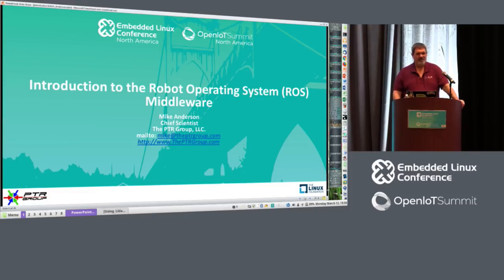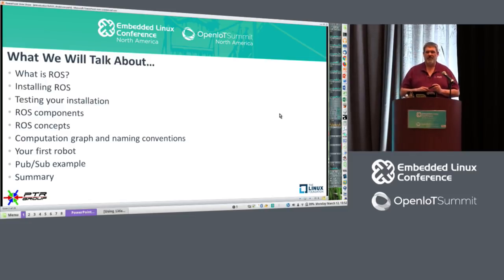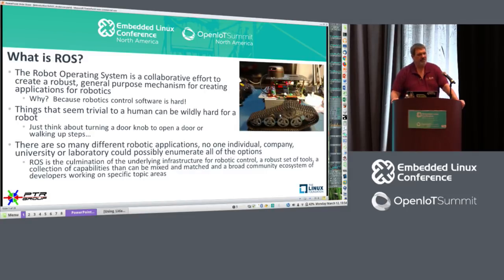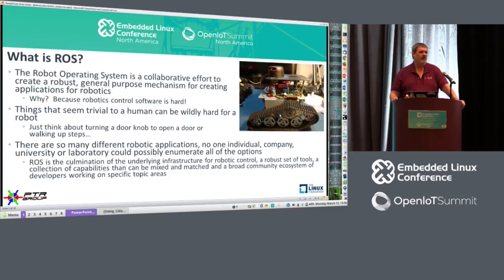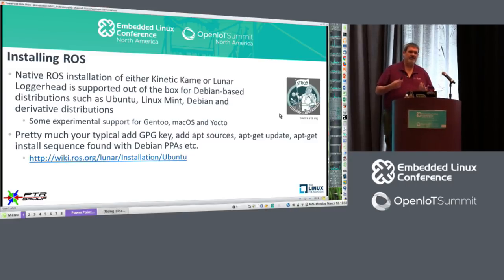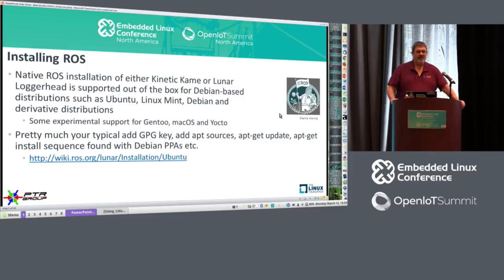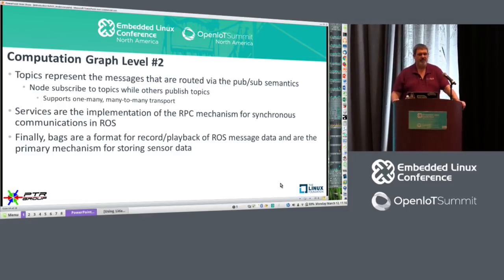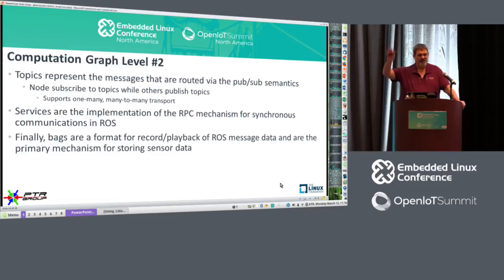Introduction to the Robot Operating System (ROS) Middleware - Mike Anderson, The PTR Group, Inc.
One of the most full-featured middleware for developing robotics platforms is the Robot Operating System (ROS). ROS enjoys a huge community of users and a significant ecosystem of both hardware and software support for the development sophisticated robotics platforms. In this session, you will have an opportunity to learn about ROS its installation on a Linux system and its use in the creation of a small mobile robotic platform.

About Mike Anderson
Mike Anderson is currently Chief Scientist for The PTR Group, Inc. With over 40 years in the embedded and real-time computing industry, Mike works with a number of RTOS offerings for IoT devices. However, his focus over the past decade is primarily embedded Linux on a number of CPU architectures. As an instructor and consultant, Mike is a regular speaker at the Embedded Linux Conference, OpenIoT Summit and the Embedded Systems Conference as well as other Linux and IoT-oriented conferences. Ongoing projects include several efforts focused on migrating applications from RTOS offerings to real-time enhanced Linux platforms. Additional projects include work with mesh wireless topologies, 6LoWPAN, commercial reverse engineering and multiple robotics projects in working with the FIRST Robotics Program in the high schools.